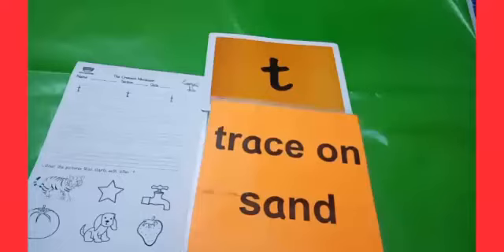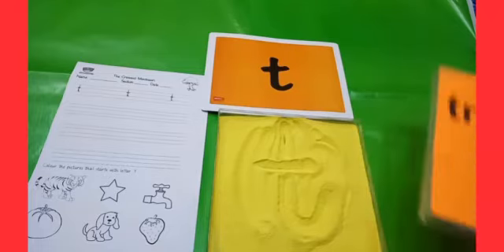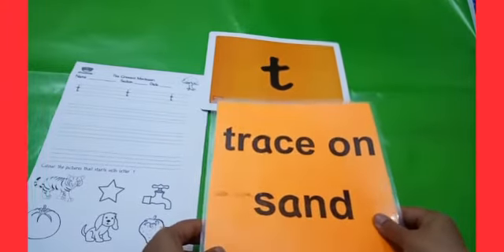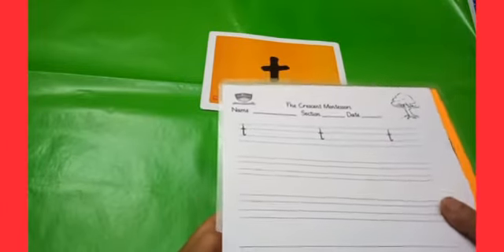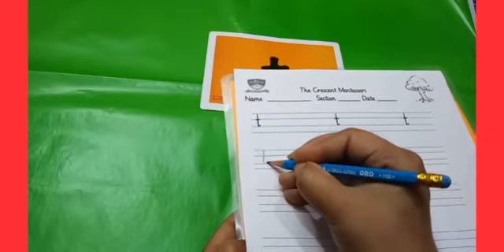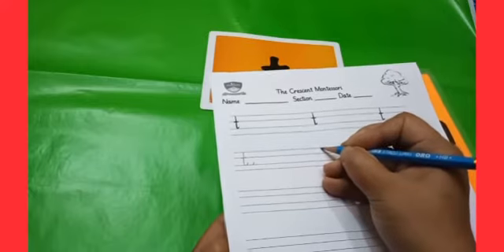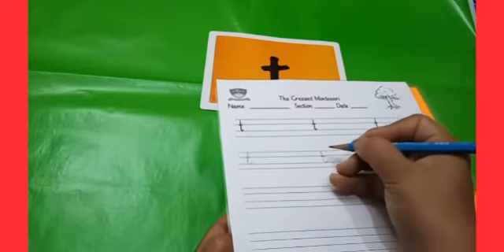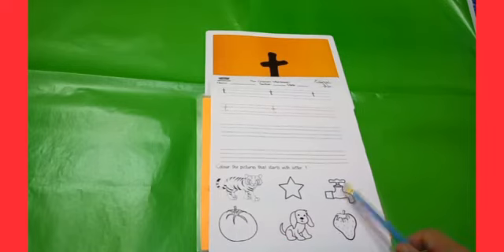letter t on worksheet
Video from mahiraatif2008